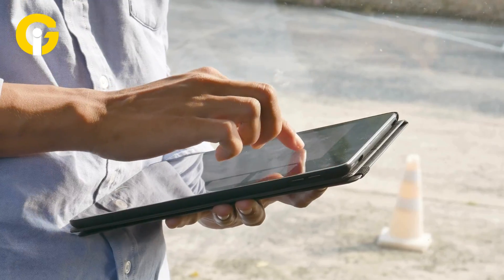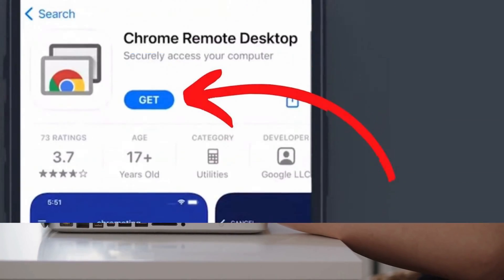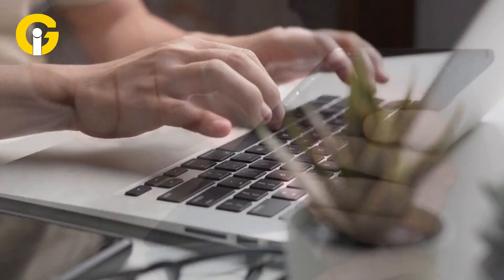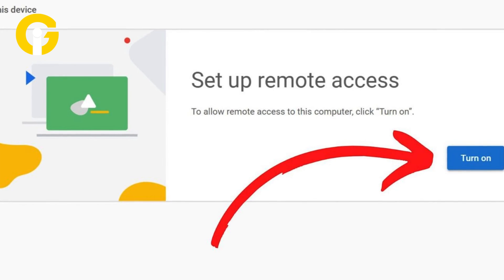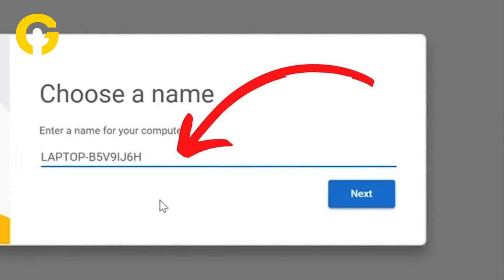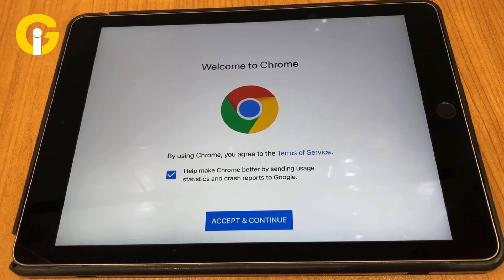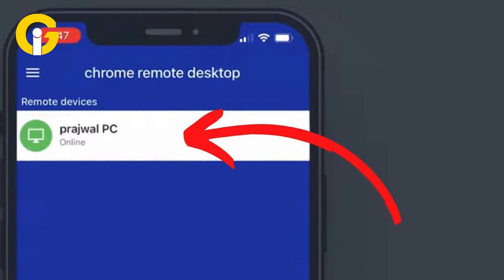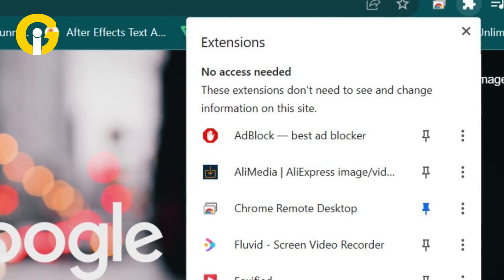How to use Chrome extensions on iPad | Gadinsider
As there’s no official way to install additional plugins of Chrome, there are some uncommon workaround methods you can opt for to benefit from Chrome extensions on your iPad without directly installing them in your Chrome browser.